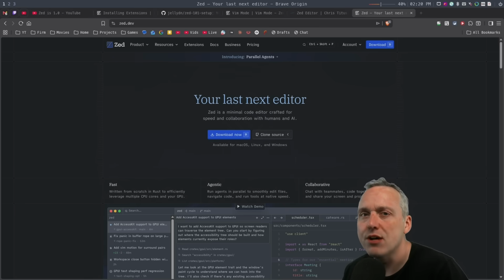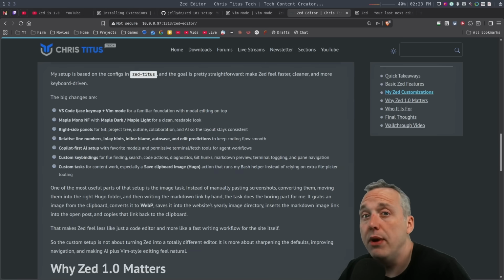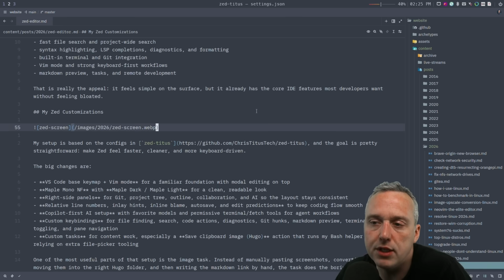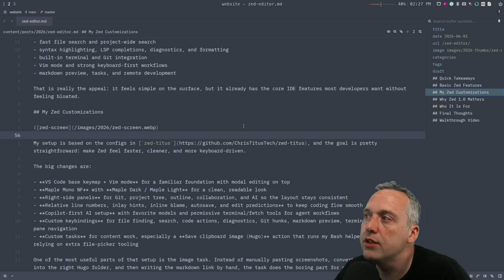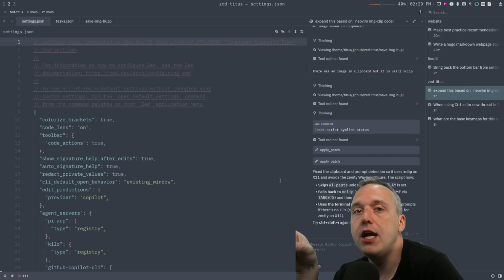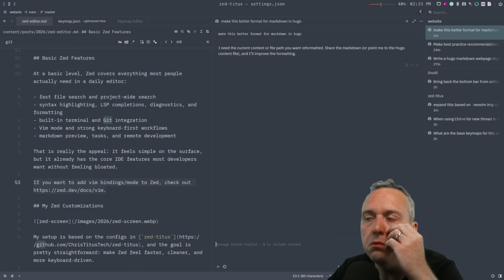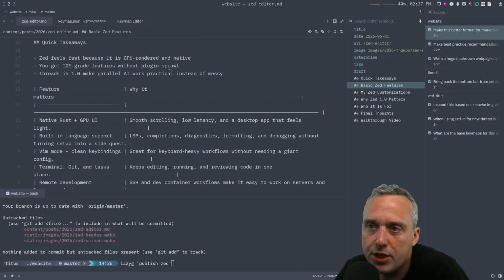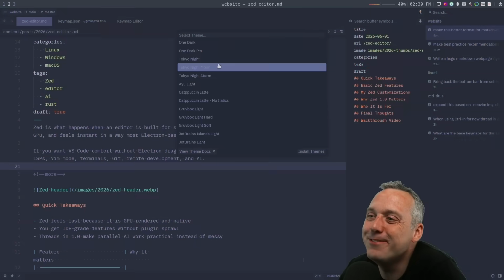I Left VS Code AND Neovim for Zed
Zed Editor isn't just a VS Code replacement — it's what you get when Neovim and VS Code have a baby. I've been using it heavily and my setup is completely different from what you'll find anywhere else online.

In this video I cover custom tasks, Vim bindings that actually feel good, parallel agents, my image/screenshot workflow for markdown, Git integration, theme switching, and how I manage multiple open source projects seamlessly.
If you're a Neovim or VS Code user, Zed might replace both. Here's my honest take after daily use.

00:00 Zed: My Hot Take
00:45 AI & Agents
01:24 Git Workflow
01:52 Vim Bindings
02:37 My Layout Setup
03:48 Custom Tasks
05:07 Screenshot Workflow
05:35 GitHub Copilot Setup
06:39 Custom Keybindings
07:50 Threads & Parallel Agents
09:17 Picking AI Models
11:24 Git & Committing
13:29 Switching Projects
14:16 Themes Tour
15:02 Final Thoughts